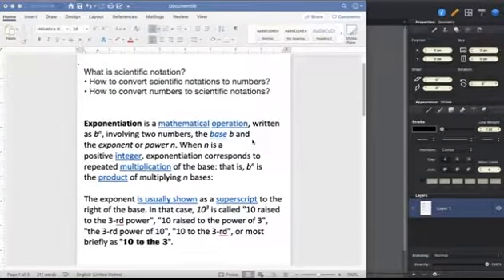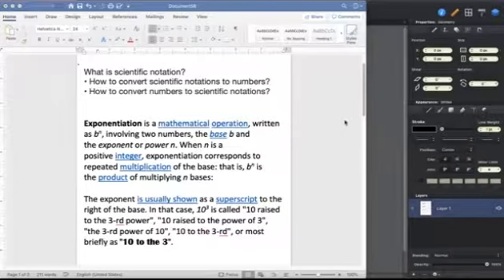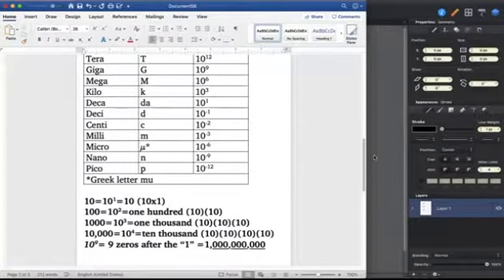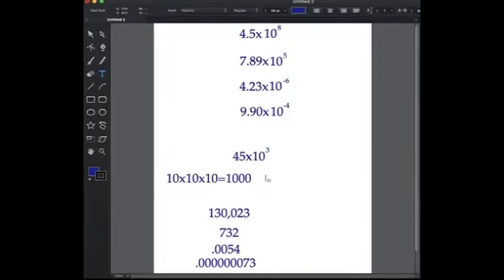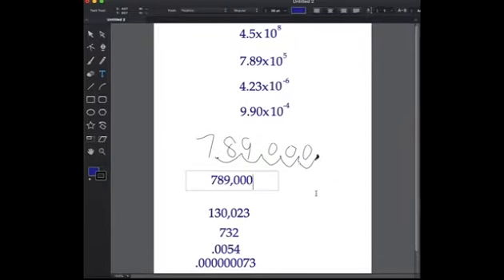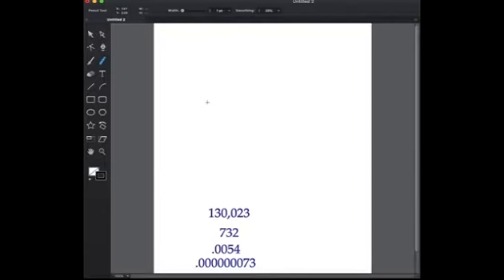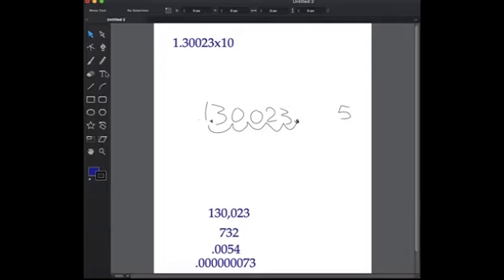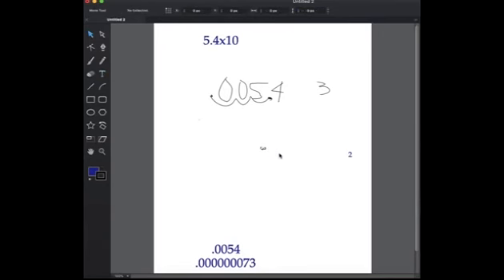What is a Scientific Notation?